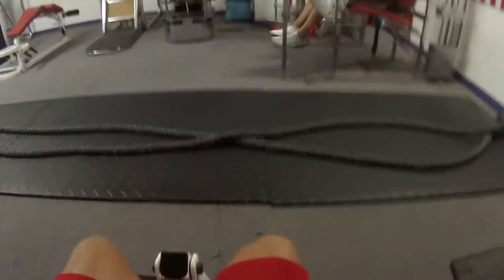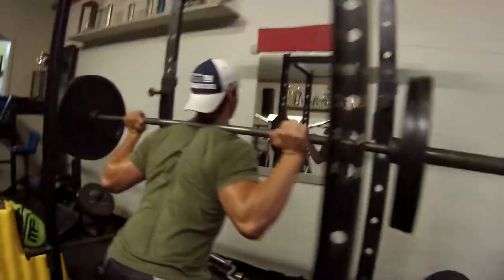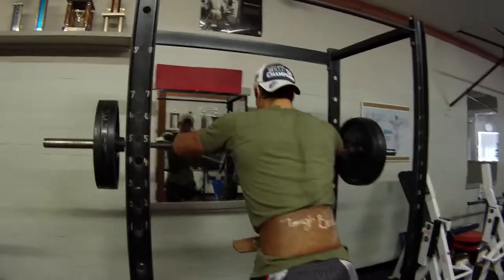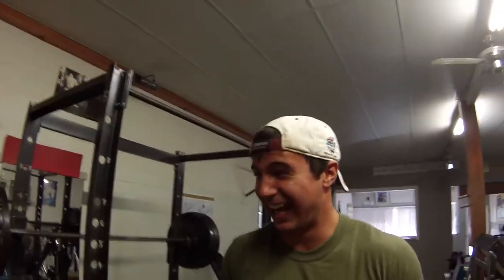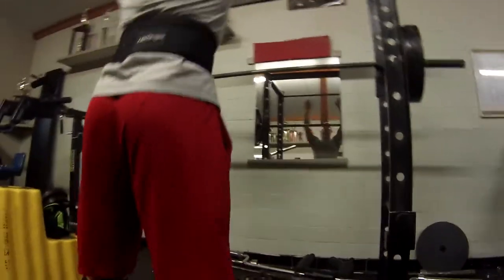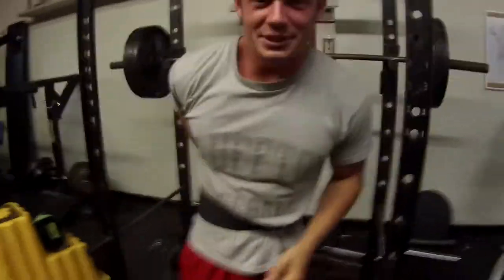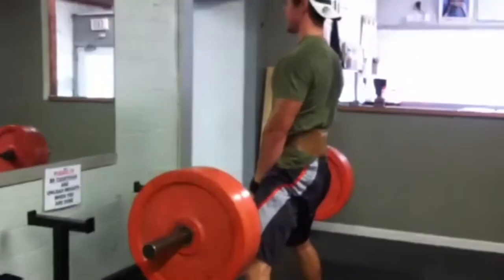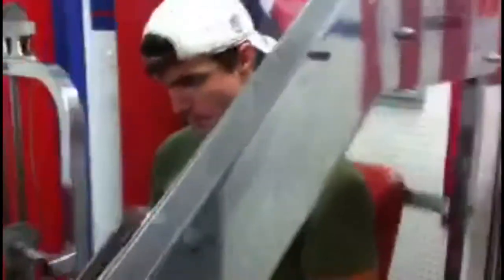Big TIme Leg Day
The bros try their luck at leg day.